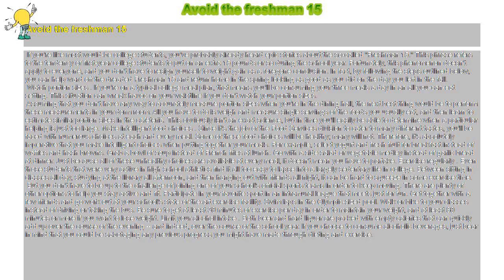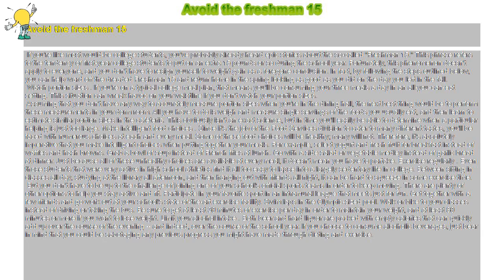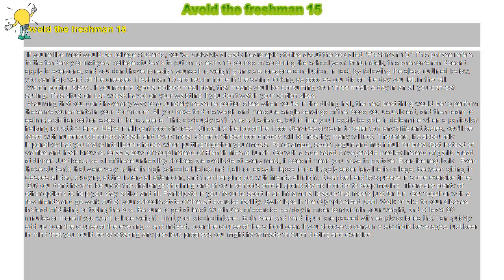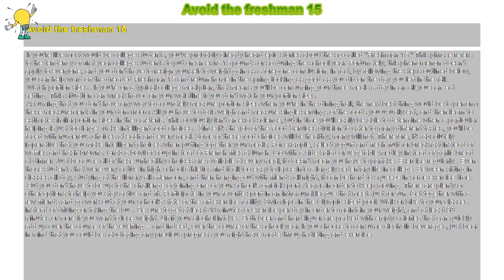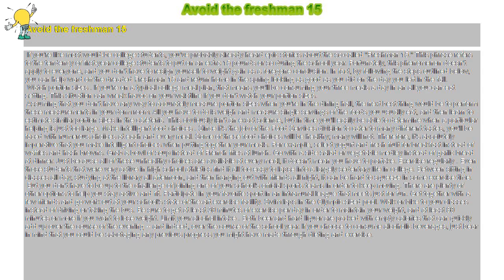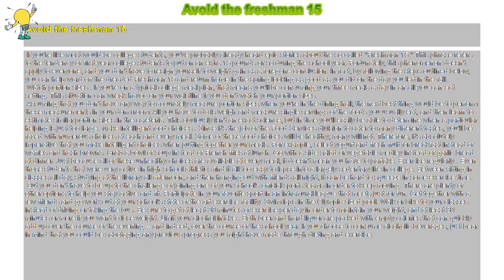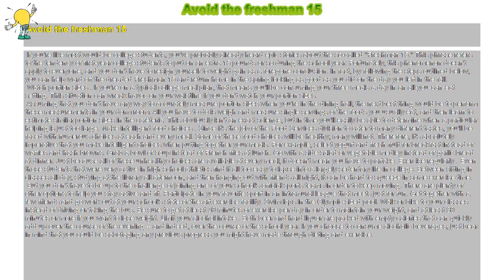How to : Avoid the freshman 15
Avoid the freshman 15

 If you're like most would-be college students, you've probably already heard epic stories about the so-called "Freshman 15." This phrase refers to the tendency of first-year college students to put on an extra 15 pounds or so during the school year. Fortunately, this phenomenon doesn't apply to everyone, and you don't have to resign yourself to weight gain as a foregone conclusion. In fact, by following the steps outlined below, you can help ward off the dreaded Freshman 15 and return home in the spring looking as good as you did on the day you left in the fall.

 Watch portion sizes . If you're on a typical college meal plan, that means you'll be consuming your three meals a day in an all-you-can-eat setting. This situation can wreak havoc on your waistline if you don't watch your portion sizes.

 Assuming that you don't have any way to accurately measure portion sizes when you're in the dining hall, the next best thing would be to perform these measurements in your dorm room. All you have to do is weigh and measure single servings of the foods you usually eat, and then learn to estimate similar portion sizes in the cafeteria. This obviously isn't an exact science, but in time you'll easily be able to determine when a particular helping is just too large. Make intelligent food choices . Since it's the job of the Food Services division to cater to many different tastes, you'll be faced with numerous choices at each and every meal. Some of these food choices will be healthy; many will not. Therefore, it's absolutely imperative that you make intelligent choices when putting together your meals. For example, select yogurt and fresh fruit for breakfast instead of waffles and hash browns. Grab a bowl of soup instead of French fries at lunch. Go with a side salad or vegetable medley instead of garlic bread at dinner. Just because all of these unhealthy choices are available at every meal, it doesn't mean you have to partake. Exercise regularly . Even those students that were very active in high school athletics find it all too easy to lapse into a largely sedentary life in college. Between sitting in classes all day, studying at the library all afternoon, and then hanging out with friends all night, it can be hard to squeeze in some exercise time.

 But you don't have to be up to the challenge of joining one of your school's official sports teams in order to keep moving. There are plenty of other options to help you stay active and fit. Participate in your favorite sport in an intramural league that meets just for fun. Get together with a few friends and go work out at your school's state-of-the-art exercise facility. Swim laps in the Olympic-sized pool. Walk or bike to your classes instead of driving or taking the bus. Be sure to get at least 30 minutes of exercise per day in order to maintain your weight, and at least 60 minutes or more if you want to lose weight. Limit your alcohol intake . Both beer and hard liquor are packed with empty calories that can quickly add up over the course of the evening -- and indeed, over the course of the school year. If you choose to consume alcoholic beverages, just bear in mind that you could be sabotaging any previous progress you might have made through dieting and exercise.